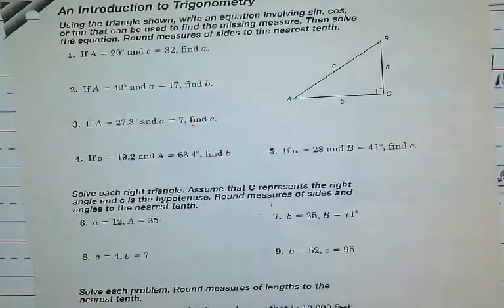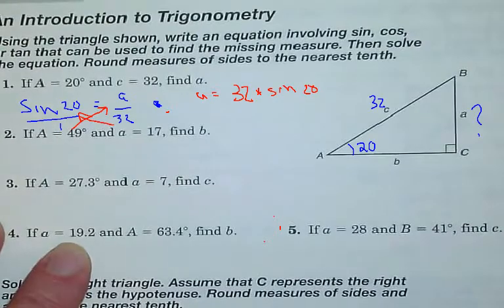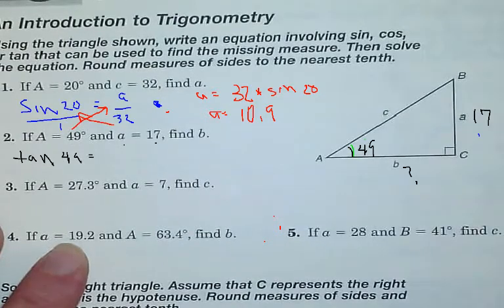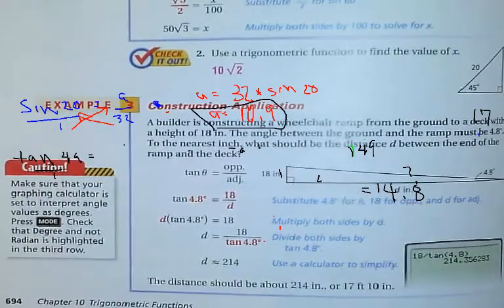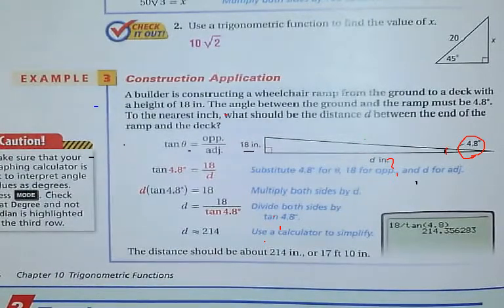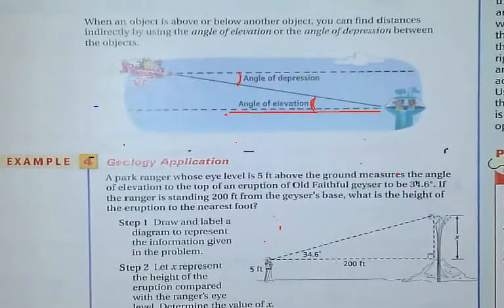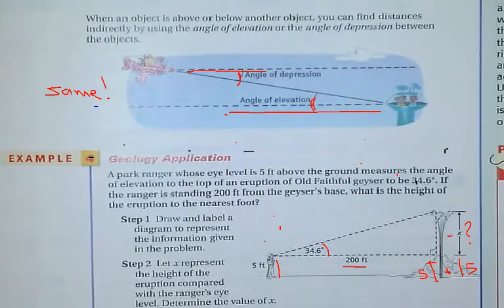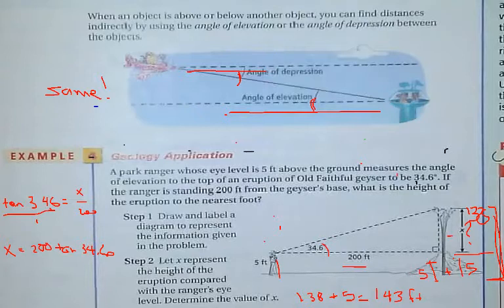AA trig word problems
The word problem gives you one angle and one side of a right triangle; find the missing side